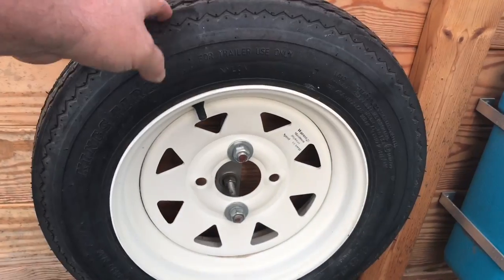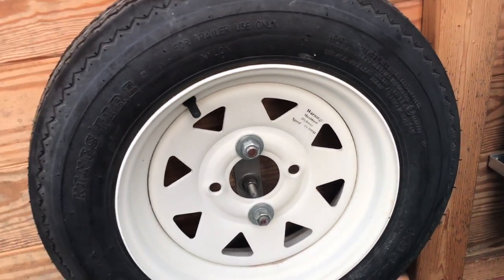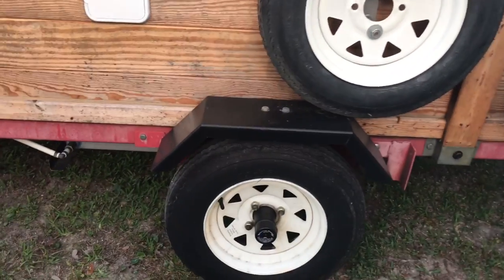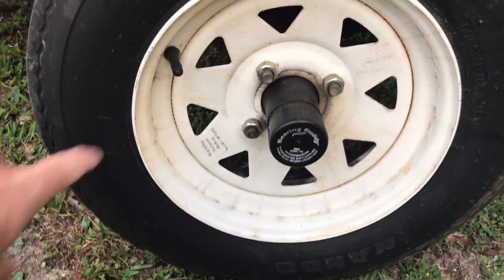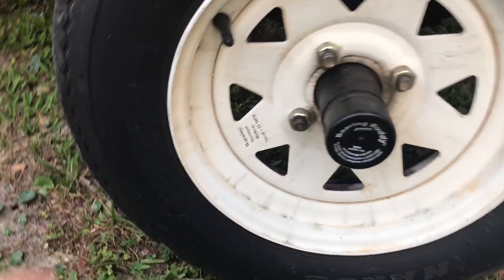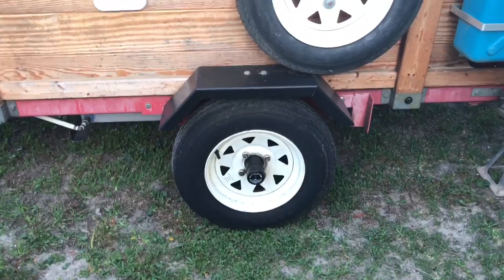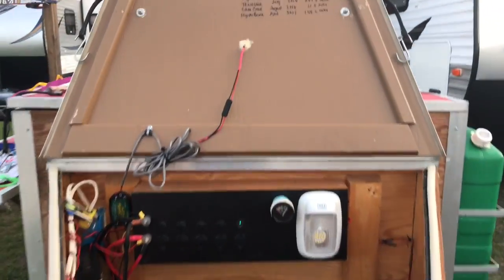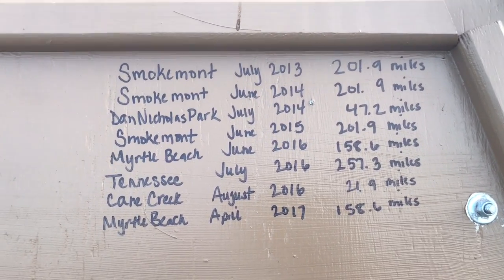Harbor Freight Camping Trailer Destinations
Answering a frequently asked question about the travel speed of my Harbor Freight Camping Trailer and showing the miles traveled so far.

Mailing Address
Jeff Furr